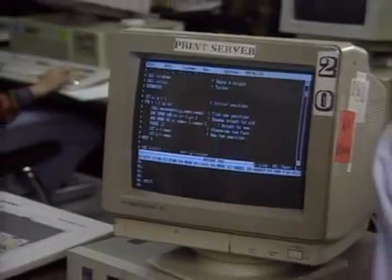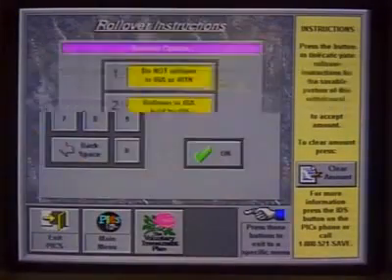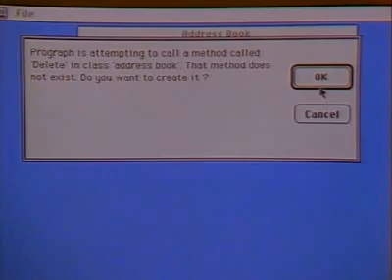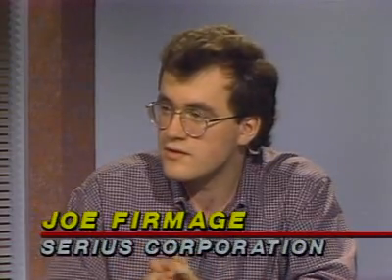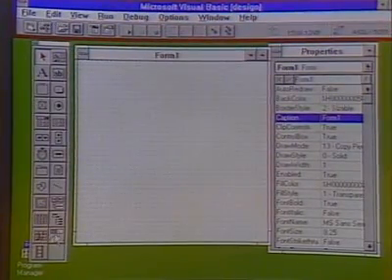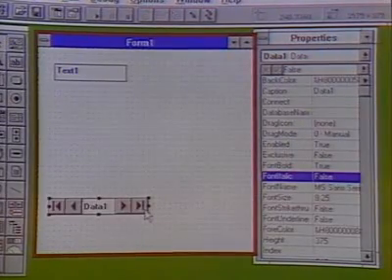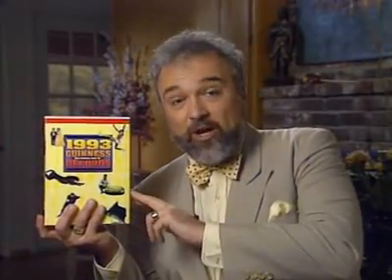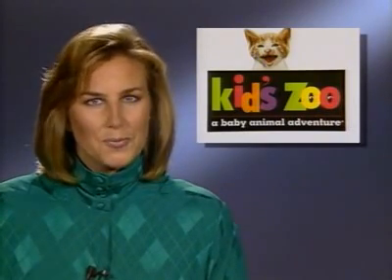Computer Chronicles 10x32 Visual Programming Languages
The 10 th season of The Computer Chronicles.

About  Computer Chronicles; The  Landmark in Computing History! 🖥️📺

"Computer Chronicles," a groundbreaking TV show, holds an iconic place in the annals of computer history. For over two decades, it served as a window into the dynamic world of computing, influencing minds and shaping the tech landscape.

📺 Trailblazing Tech Insights:
From its debut in 1983 until 2002, "Computer Chronicles" showcased the transformative journey of computers, software, and digital innovation. Hosted by passionate tech enthusiasts, the show brought tech marvels into living rooms, fostering understanding and sparking curiosity.

🌐 Unveiling Technological Marvels:
Each episode of "Computer Chronicles" delved into the latest breakthroughs, unveiling personal computers, emerging software, and visionary concepts that defined eras. Witnessing the birth of graphical user interfaces, multimedia, networking, and the internet provided viewers with a front-row seat to the digital revolution.

🔍 Interviews with Visionaries:
The show's influence extended beyond gadgets. It featured candid interviews with computing pioneers, industry leaders, and tech visionaries. These conversations offered unique insights into the minds that shaped the future, offering glimpses into the minds behind the machines.

🎯 Bridging Generations:
"Computer Chronicles" didn't just chronicle the present; it forecasted the future. Discussions on emerging technologies like virtual reality, artificial intelligence, and wearable computing anticipated trends that are now integral to our lives.

📚 Legacy of Inspiration:
"Computer Chronicles" remains a source of inspiration for tech enthusiasts, historians, and innovators. Its impact lingers in every corner of modern computing, from GUI interfaces to the democratization of information.

🚀 Join the Journey:
Embark on a journey through computing history with "Computer Chronicles." Relive the moments that defined our digital world, and gain insights into the minds that crafted our tech-infused reality. 🕹️🖱️🌐 Introducing "Computer Chronicles" – A Landmark in Computing History! 🖥️📺

🚀 Join the Journey:
Embark on a journey through computing history with "Computer Chronicles." Relive the moments that defined our digital world, and gain insights into the minds that crafted our tech-infused reality. 🕹️🖱️🌐